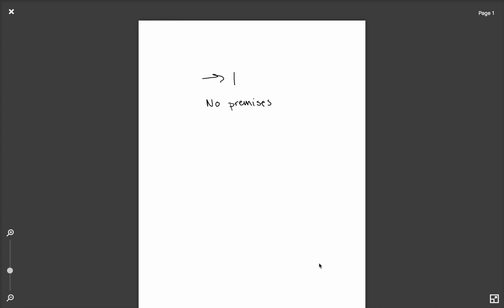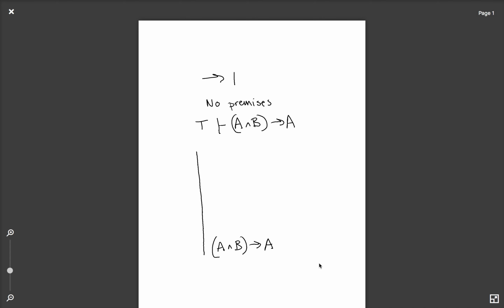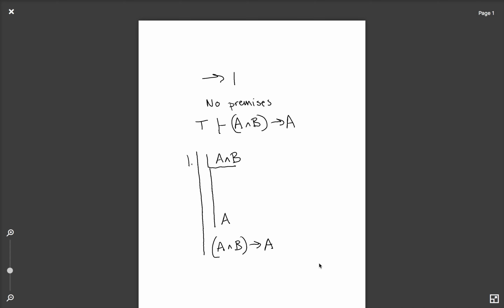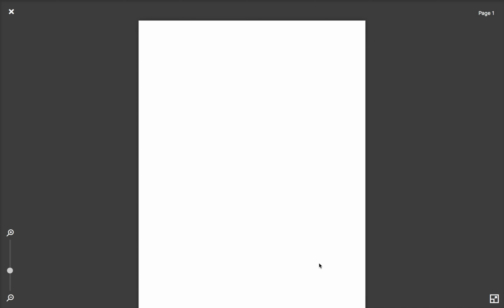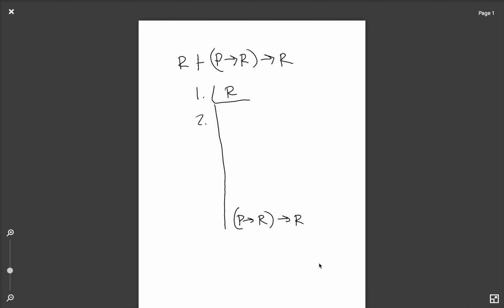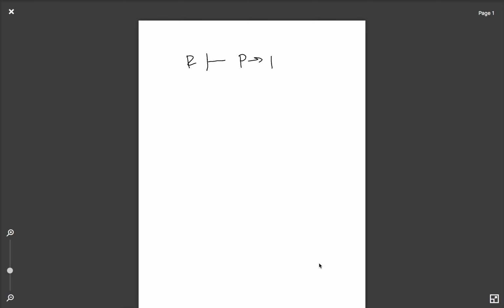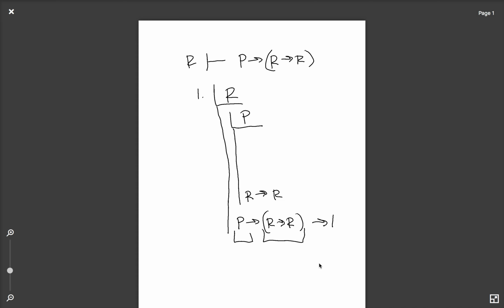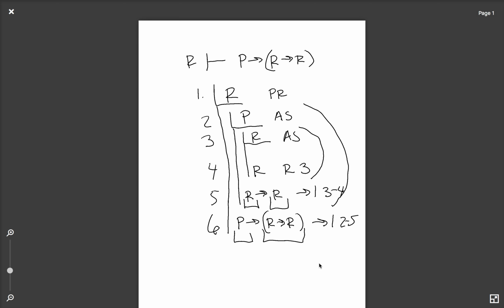Review-Proofs in TFL-Part 3/6